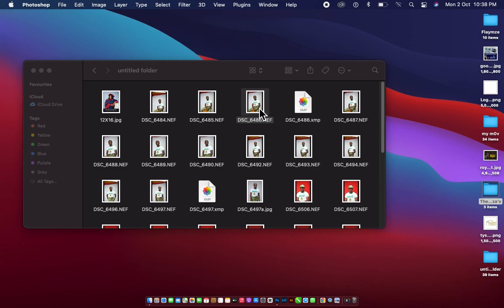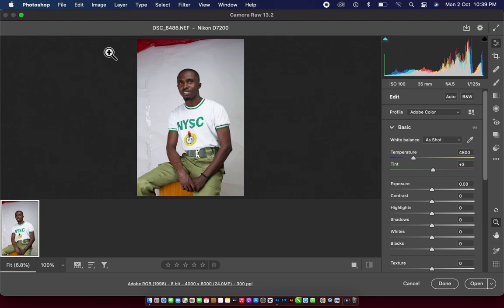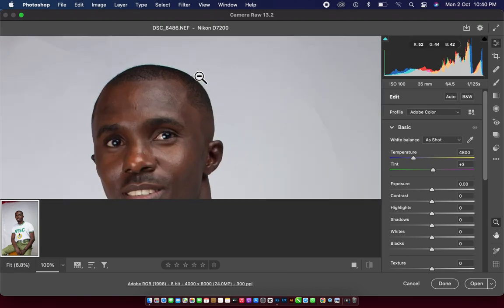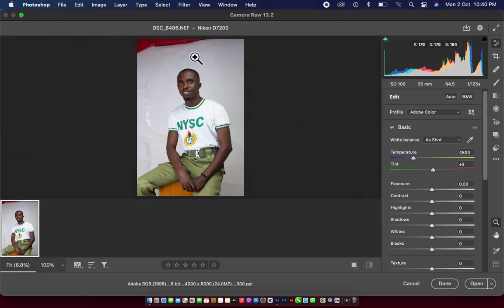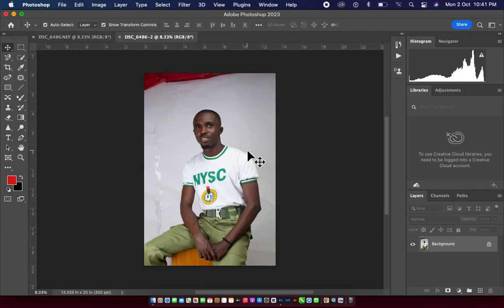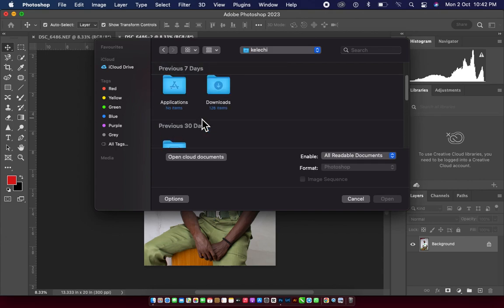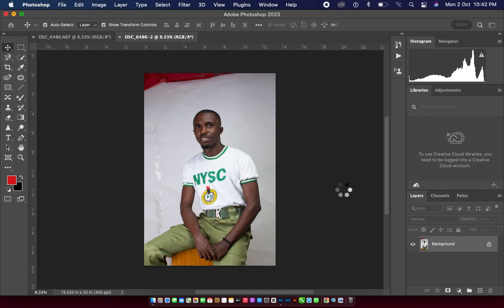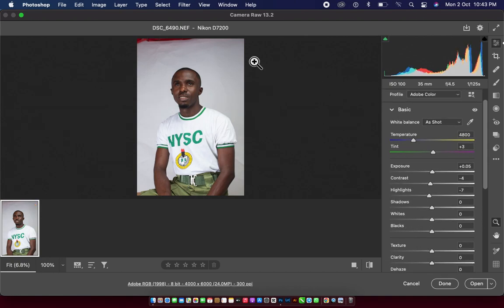How to: import pictures into photoshop 2024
How to import pictures to photoshop.